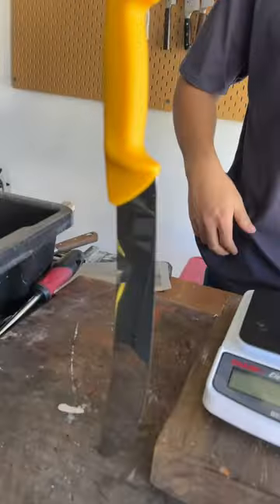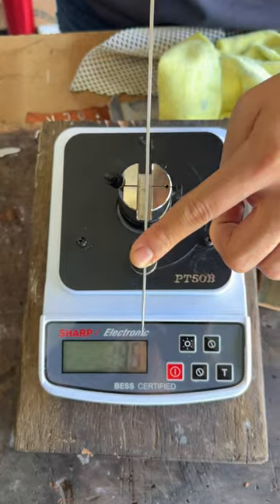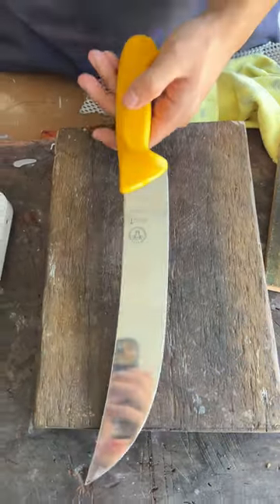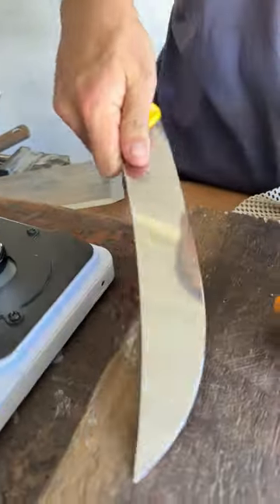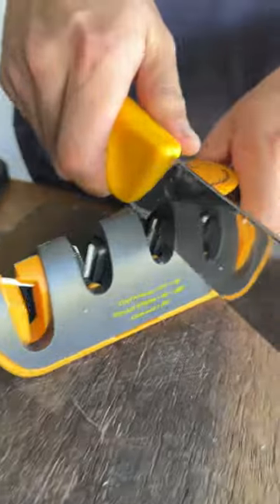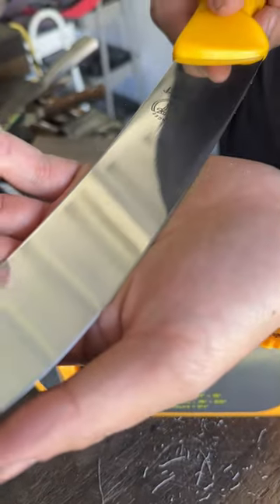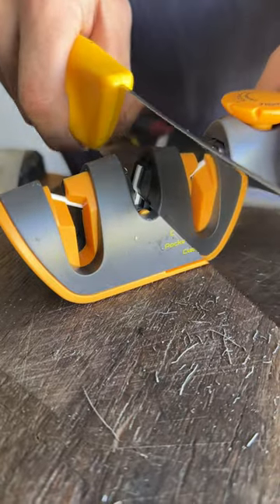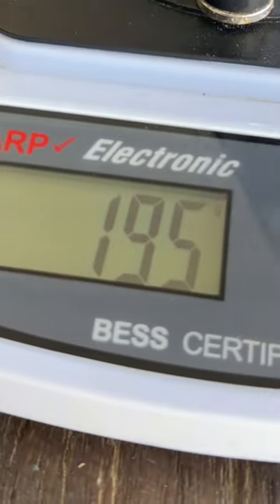Sharpening a very long butcher’s knife